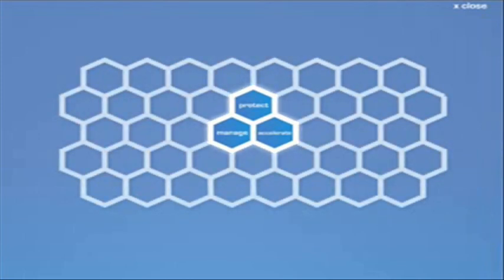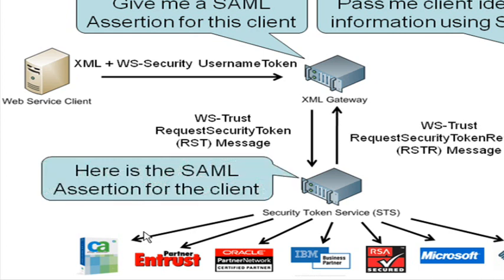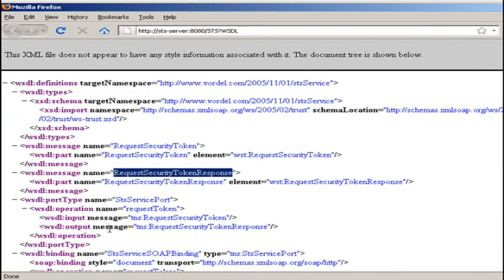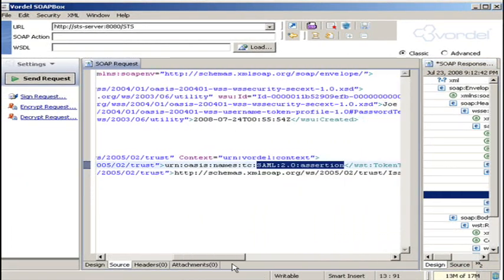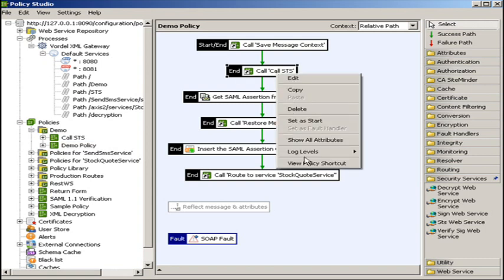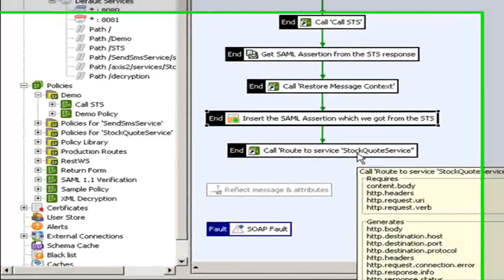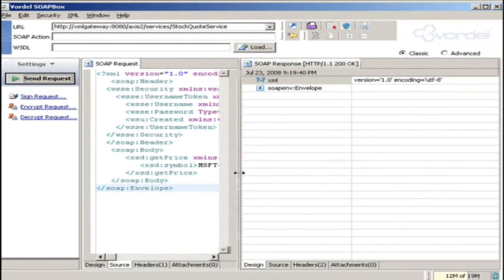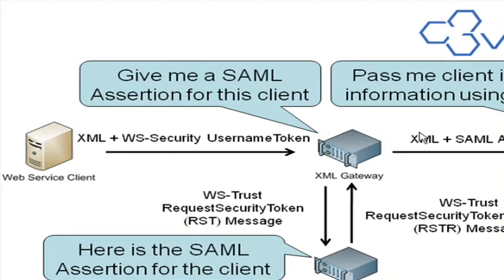Identity Federation with Security Token Service (STS)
This screencast outlines what an STS is and describes Vordel's hardware-accelerated Security Token Service (STS) is used to issue the security tokens that identify users and applications on the network. for more on STS from Vordel